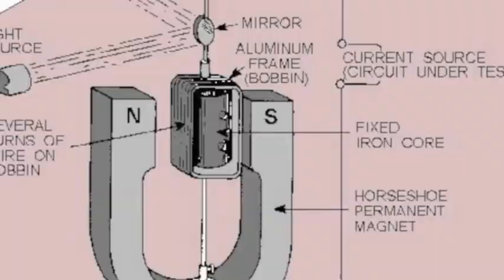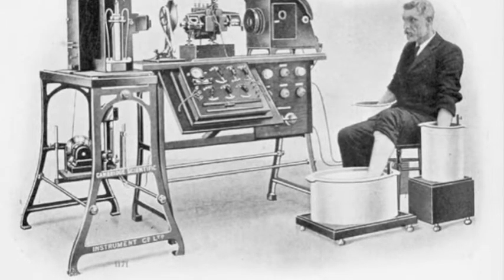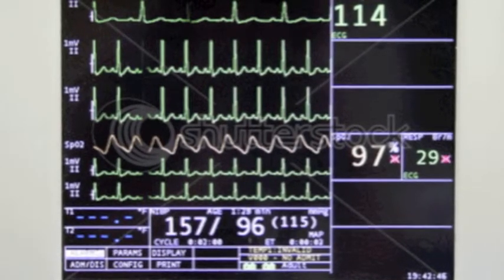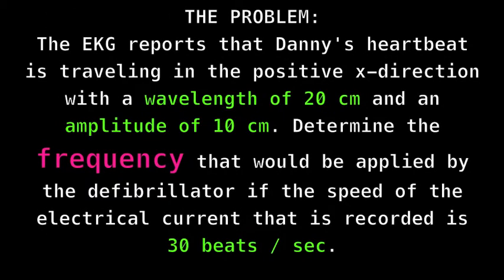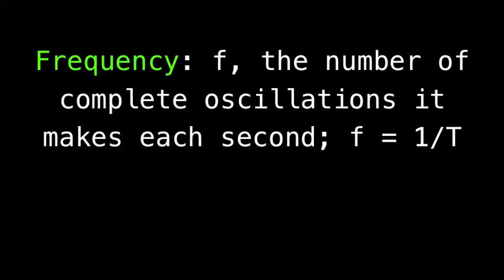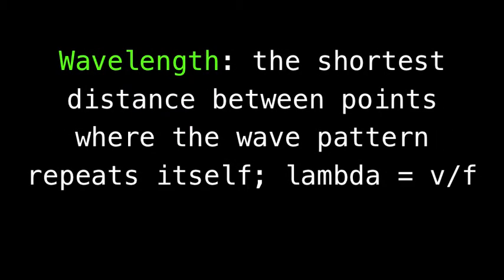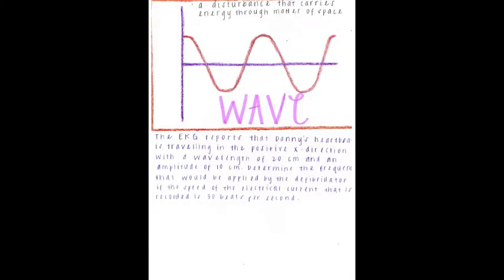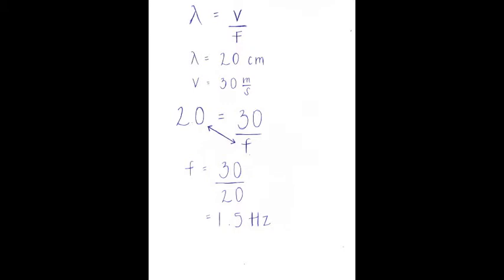EKG Waves iTeach Video Project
Physics iTeach Video Project
Maureen Gil & Ozichi Emeziem
Bucu Period 1